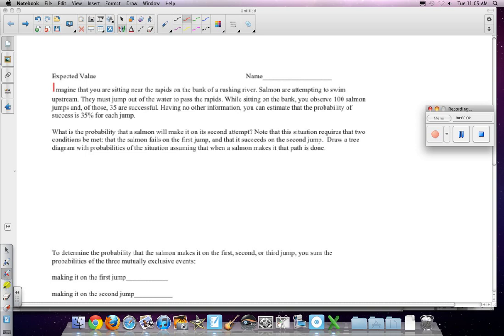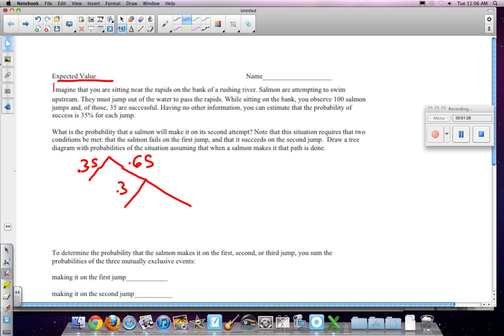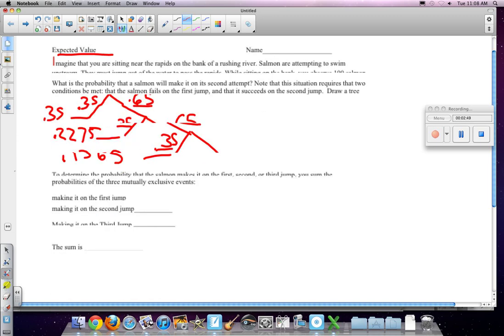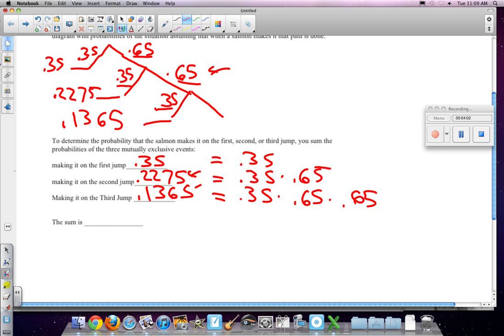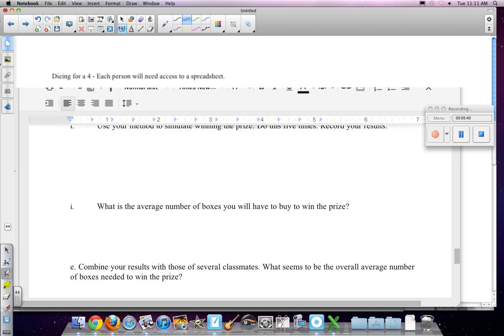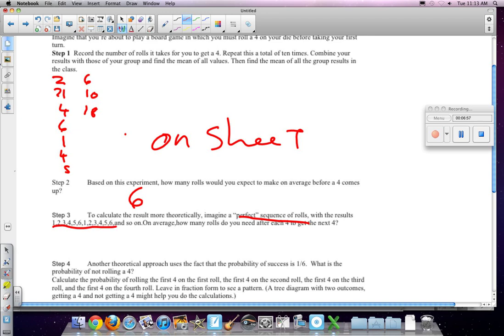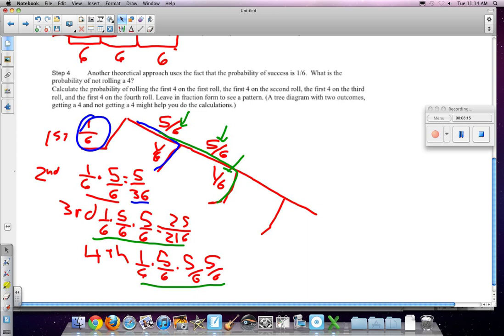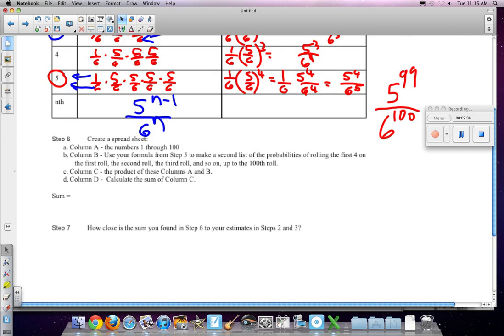expected value Part 1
Follows with expected value Sheet I shared with you on Google docs.